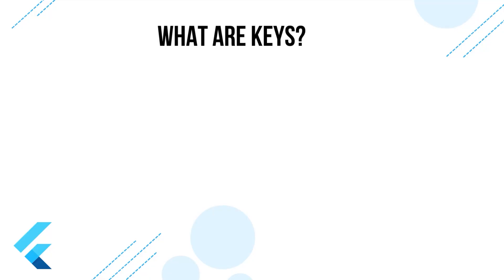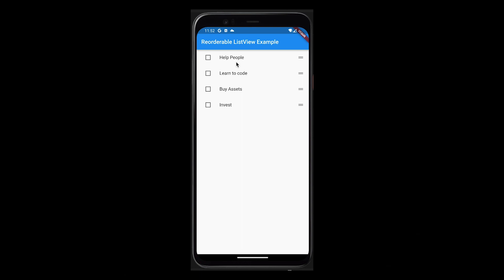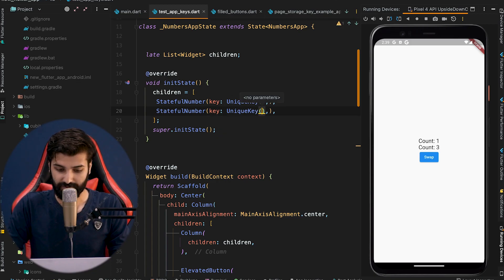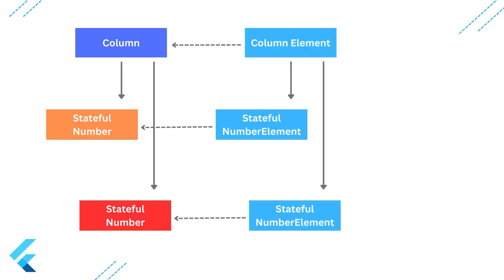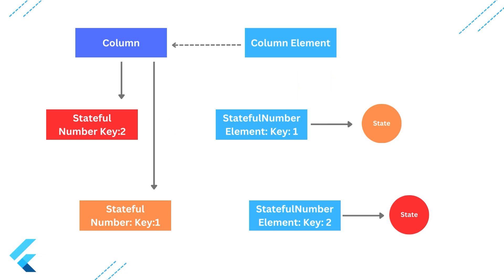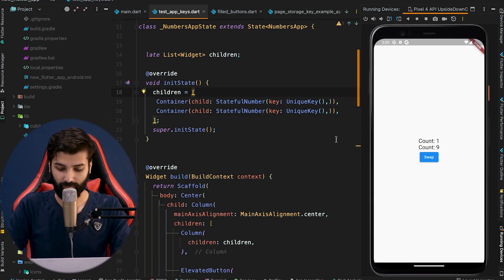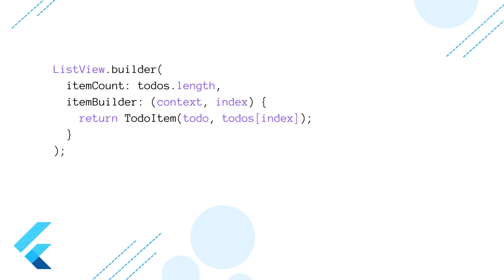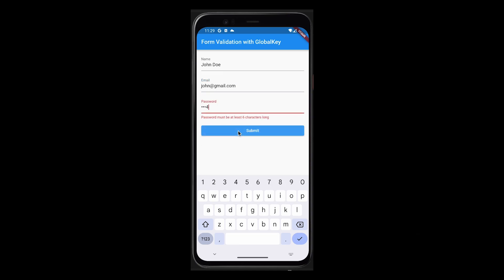Keys in Flutter | Decoding Flutter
In today's episode, you will learn what are keys in Flutter, what does the key parameter means in Widgets, How keys works under the hood, where to specify keys, different types of keys.

00:00 - What we will learn?
00:14 - What are keys?
00:47 - When we use keys?
02:00 - How keys works under the hood?
06:22 - Where to specify keys?
08:21 - Types of keys